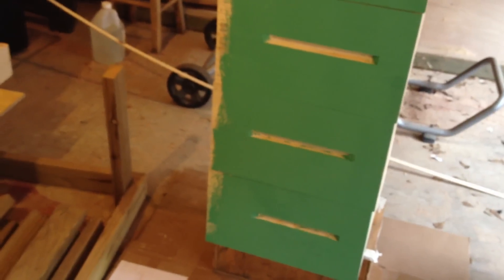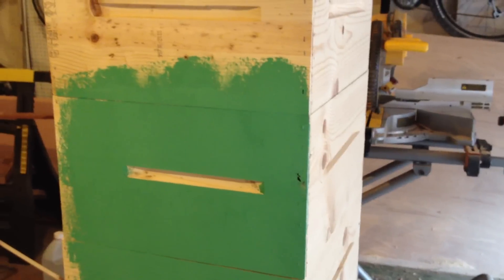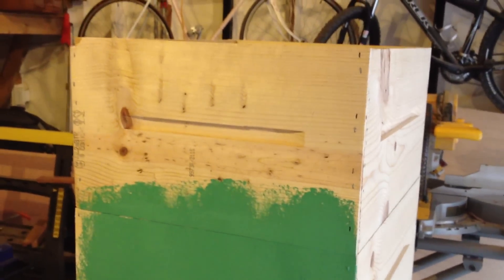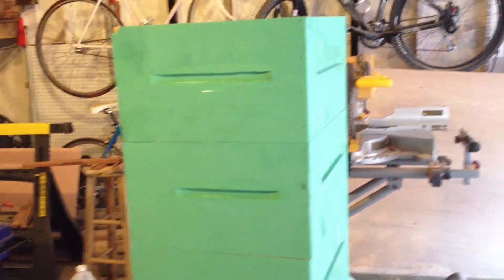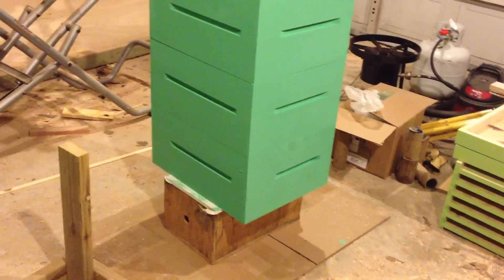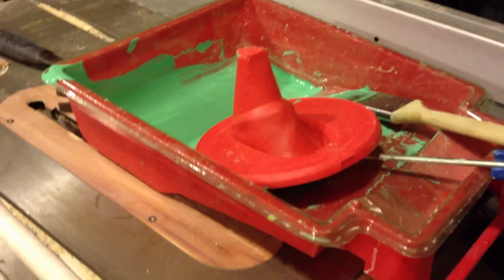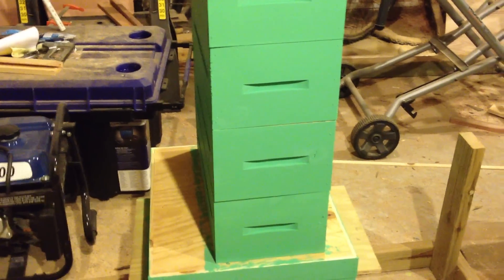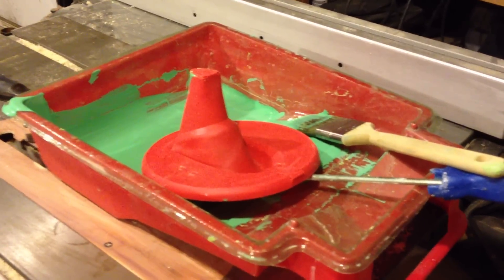Painting More Bee Boxes - The Better Way!